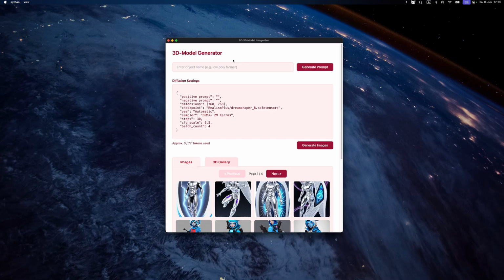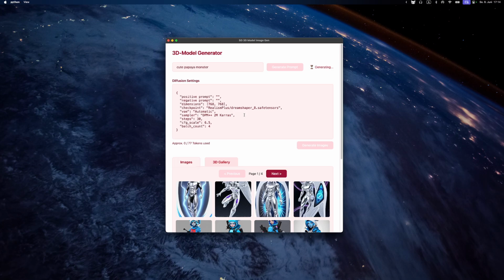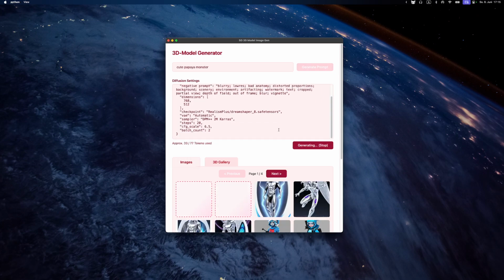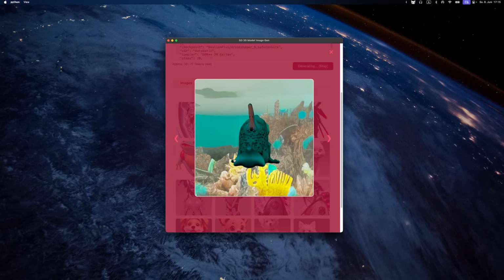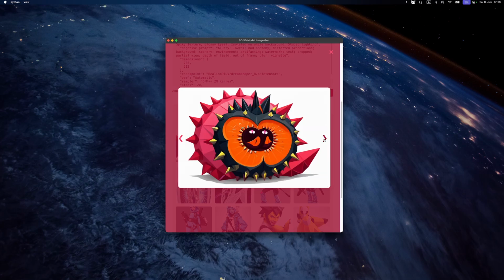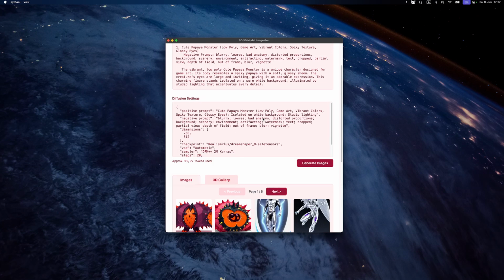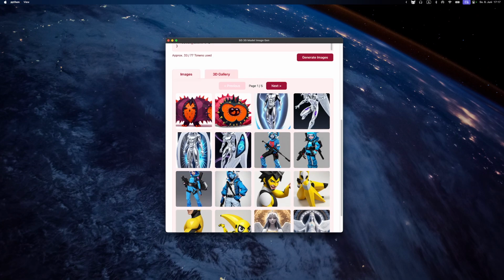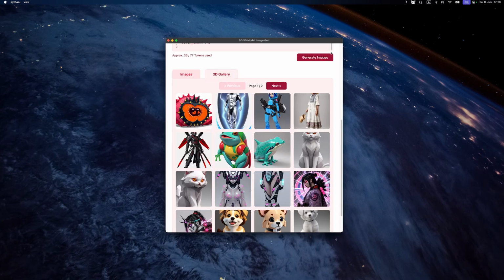Turn any idea into a 3D game asset—instantly!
The SD 3D Model Generator takes you from a simple text prompt to a fully textured 3D model (plus custom HDRI environment) in just a few clicks. Forget manual prompt engineering or endless tweaking—AI optimizes your prompts, generates high-quality images, and converts them into game-ready 3D assets with seamless backgrounds, all in one streamlined workflow.
Perfect for artists, game devs, and creators who want to focus on ideas—not technical hurdles.

Unlike classic Stable Diffusion (SD) frontends, this application supercharges your workflow by integrating advanced Large Language Models (LLMs) for automatic prompt optimization, seamless image generation, and one-click conversion to high-quality 3D models—including environment HDRI maps—all in an intuitive interface.

 By combining the power of LLMs, Stable Diffusion, and automated 3D workflows, it enables artists, designers, and developers to generate, manage, and refine high-quality visual assets faster than ever before—no prompt engineering, no manual post-processing, just creativity and results.